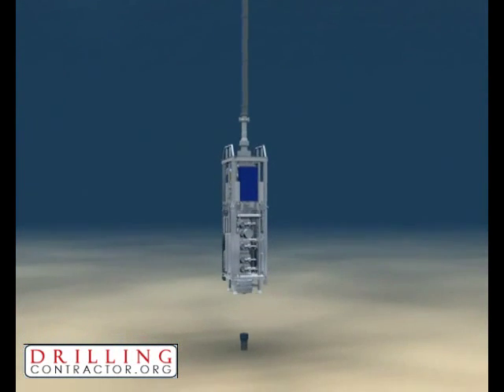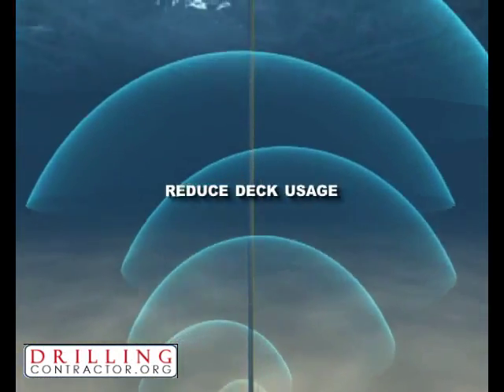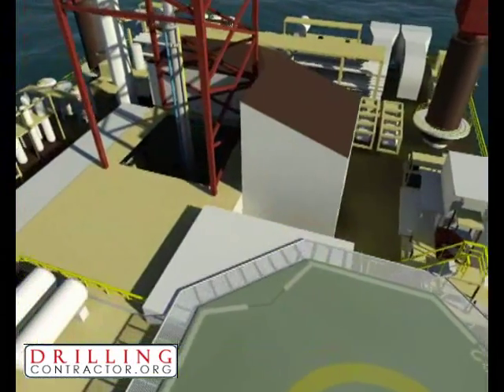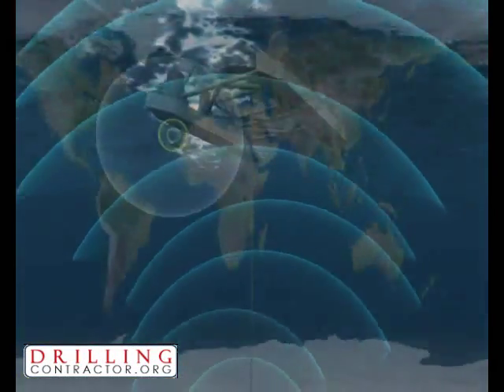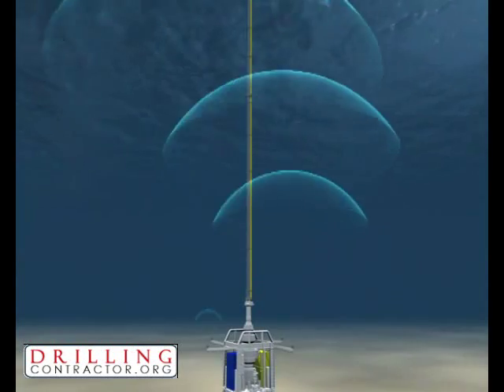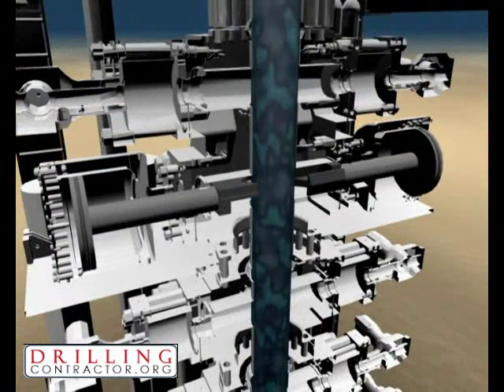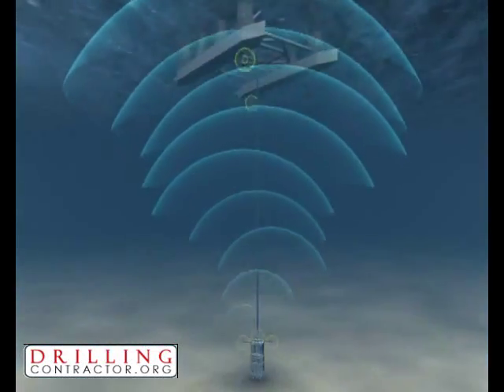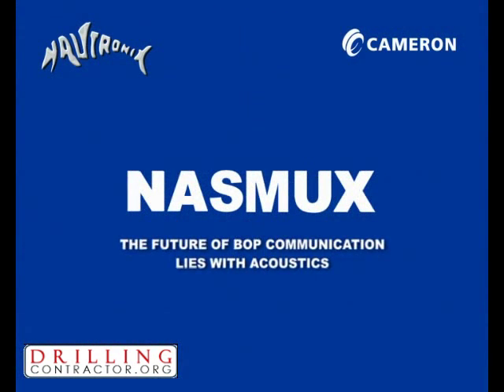Nautronix / Cameron NASMUX System Demonstration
An animation video demonstrating Camerons NASMUX, an acoustic system providing full control for subsea blowout preventer (BOP) equipment and offers an alternative to traditional multiplexed (MUX) control systems.